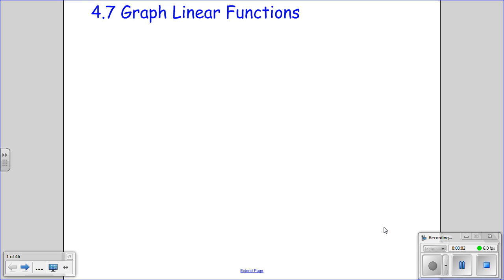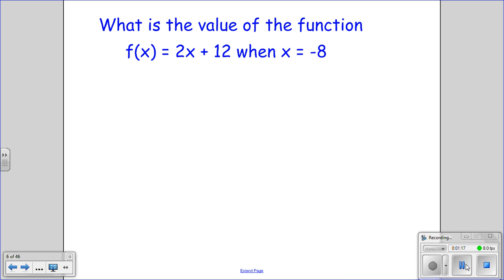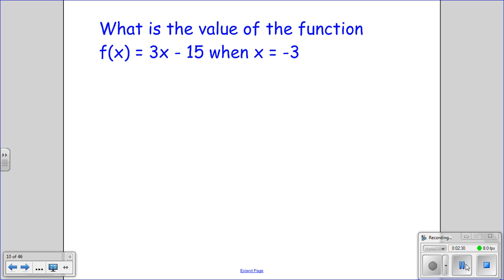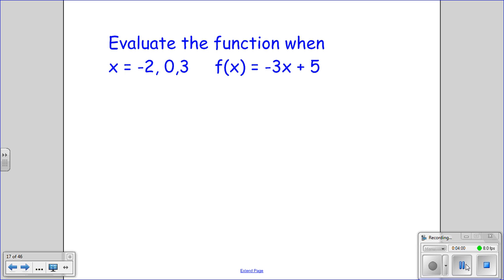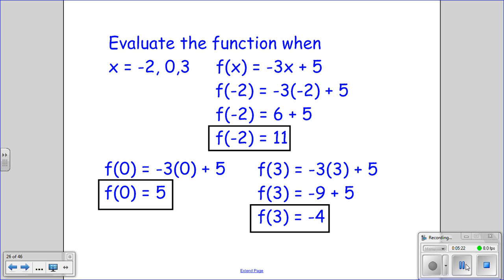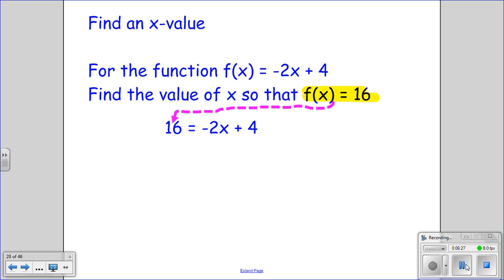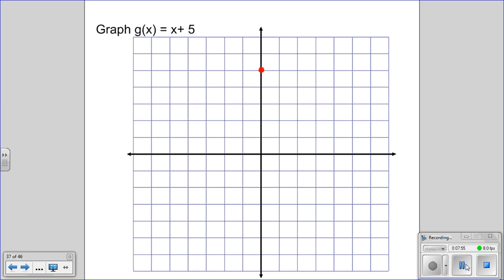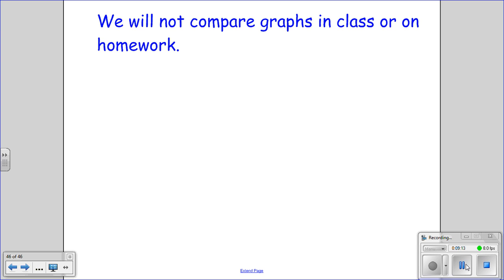4.7 Graph Linear Functions 2011.wmv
Graph linear functions and function notation